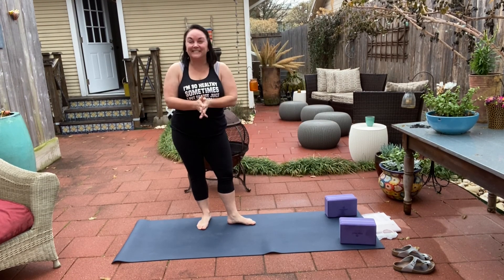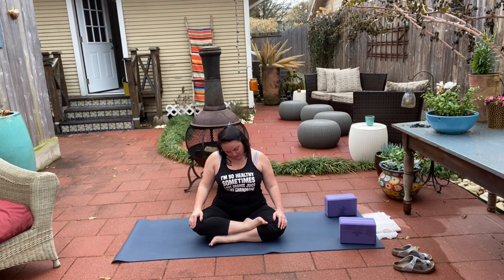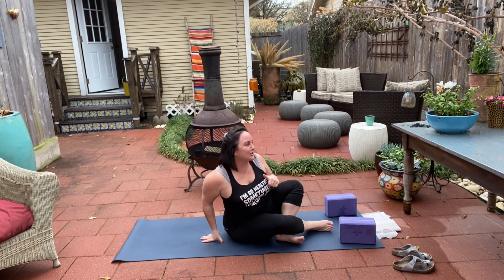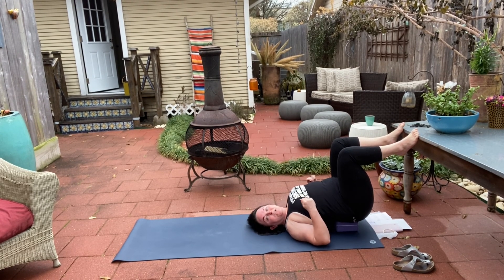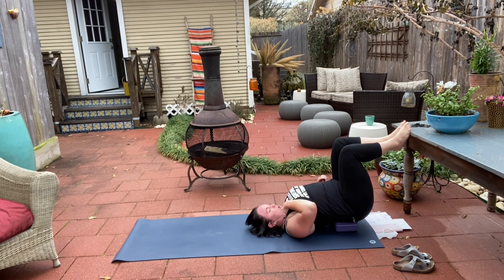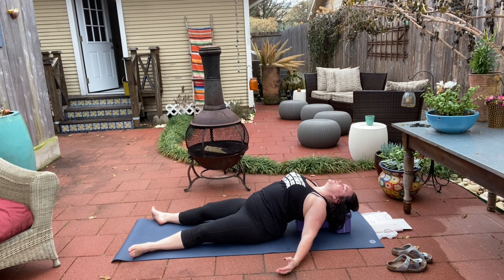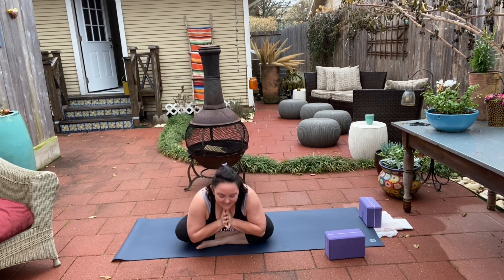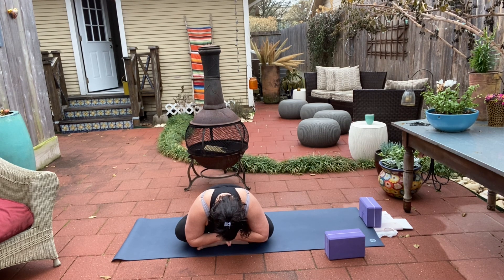21 Day 21 | Throat Chakra Yoga | EveryBody Yoga with Megan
Blocks and a wall make this practice helpful. We will spend time in shoulder stand, ear pressure pose, and try out chanting.